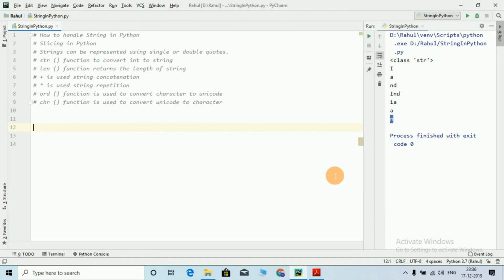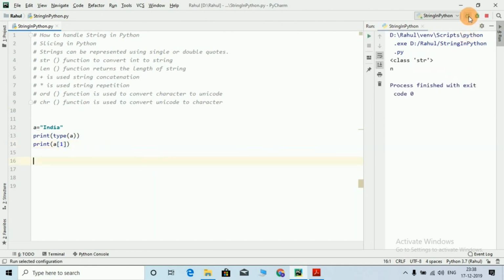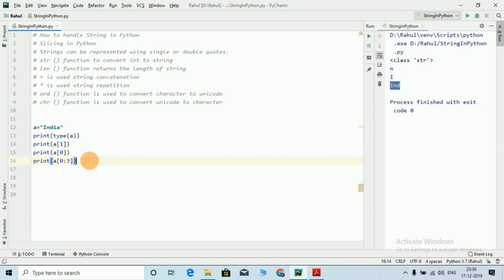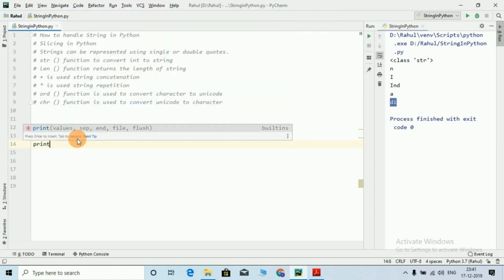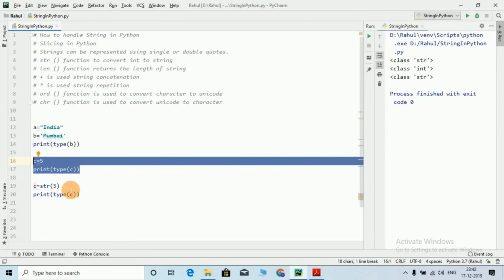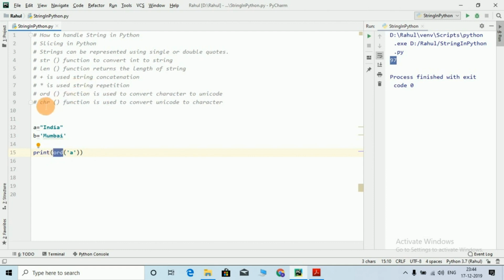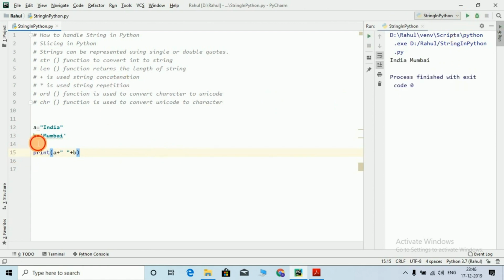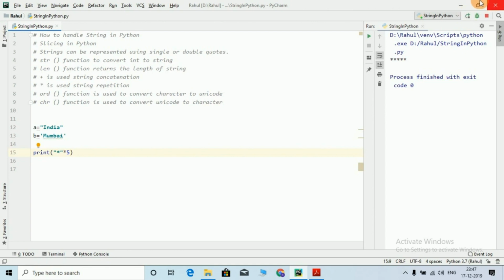"Python Strings: A Comprehensive Guide for Beginners"| Everything You Need to Know About "Strings"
In this tutorial, we'll take a deep dive into the world of strings in Python. We'll start by covering the basics, including what strings are, how to declare them, and the various operations you can perform on them. From there, we'll move on to more advanced topics, such as formatting, slicing, and concatenating strings.

Throughout the video, we'll use practical examples and code demonstrations to help you fully understand each concept. You'll learn how to manipulate strings to perform common programming tasks and get tips and tricks for making your code more efficient.

Whether you're a beginner to Python or an experienced programmer looking to brush up on your skills, this comprehensive guide will provide you with all the knowledge you need to master strings in Python. So, join us and let's explore the power of Python strings together!